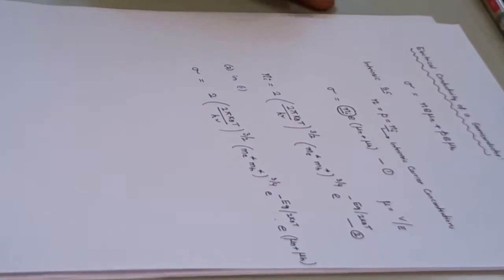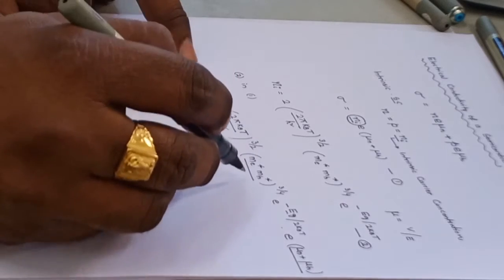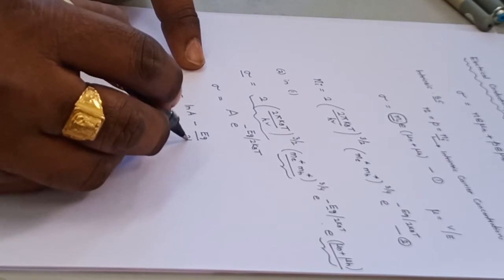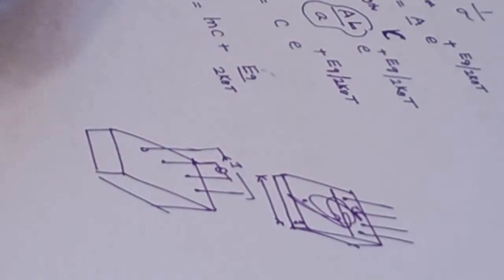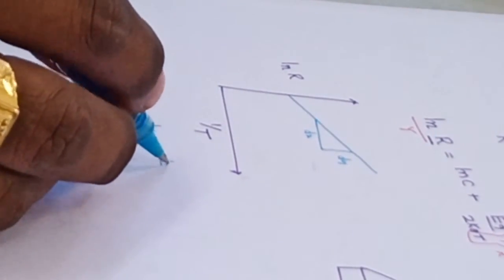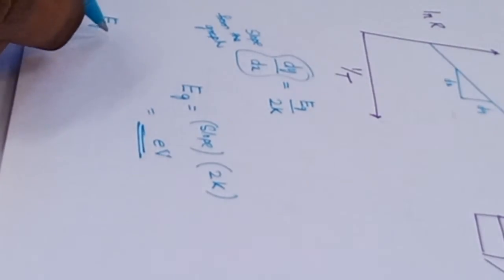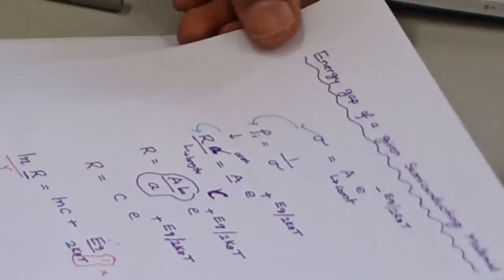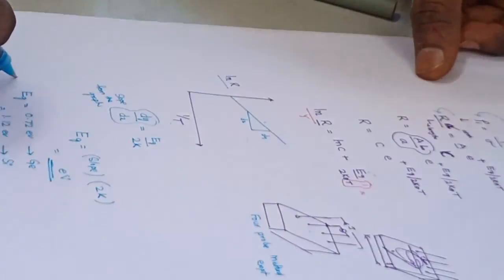Conductivity of a semiconductor and energy gap